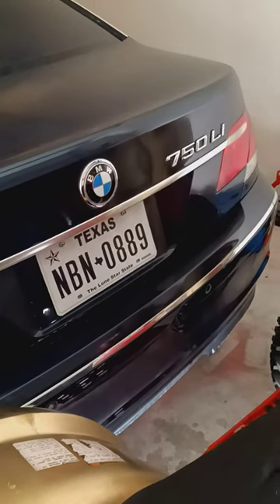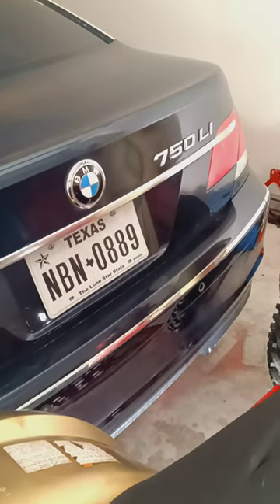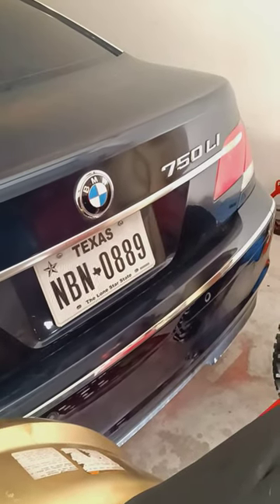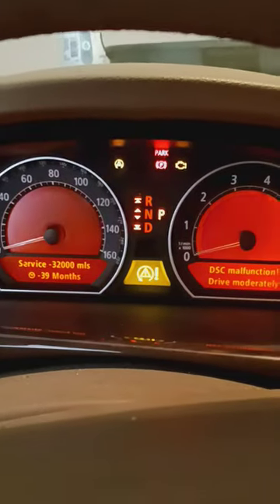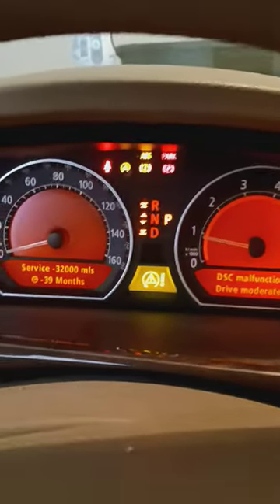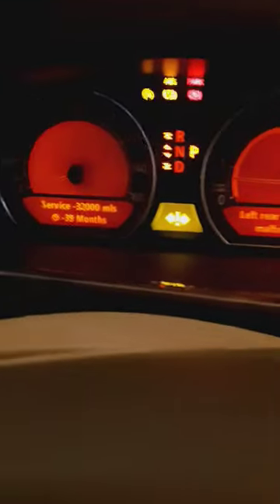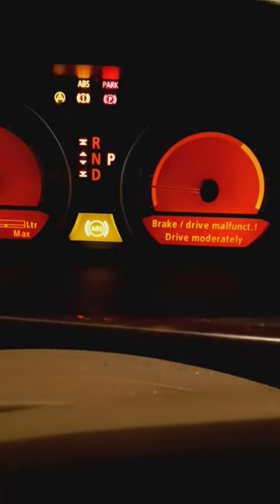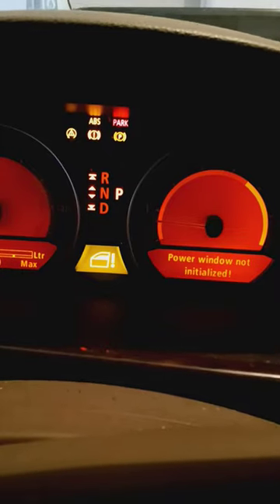2008 750li TRANSMISSION PROBLEMS HOW TO FIX NO REVERSE NO DRIVE